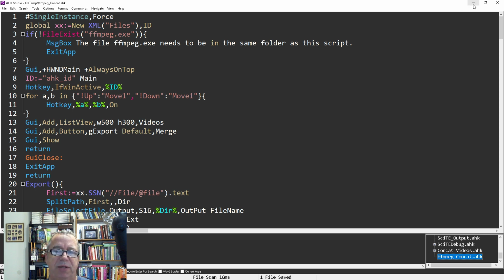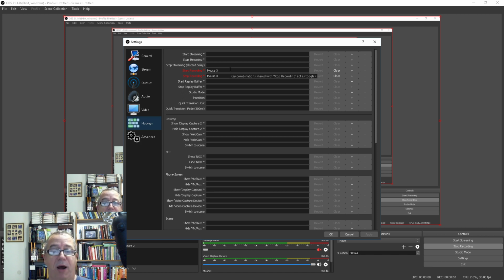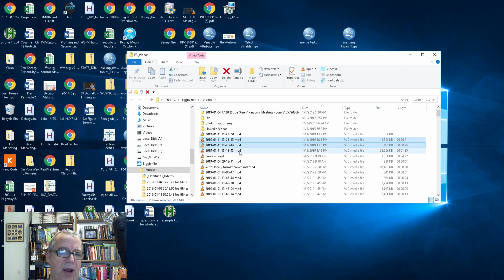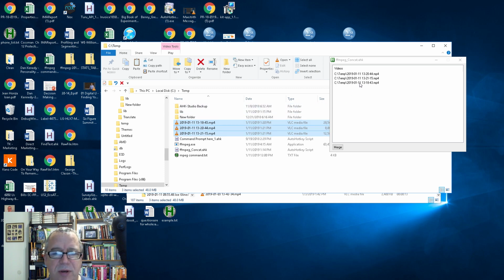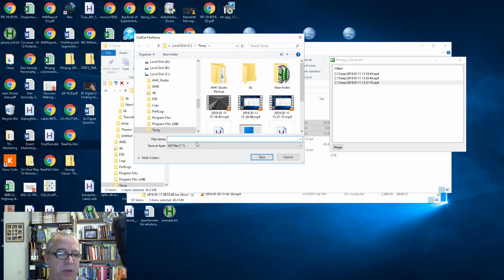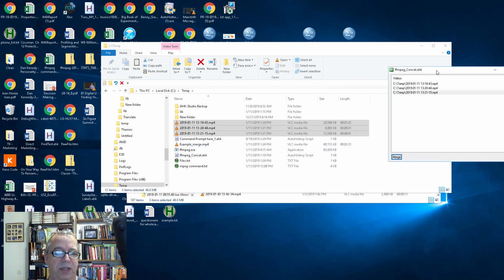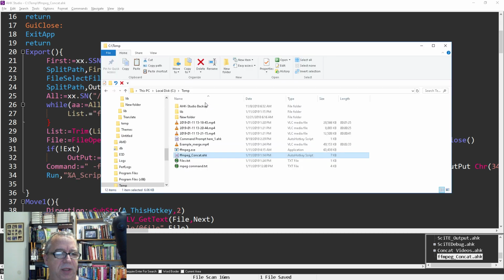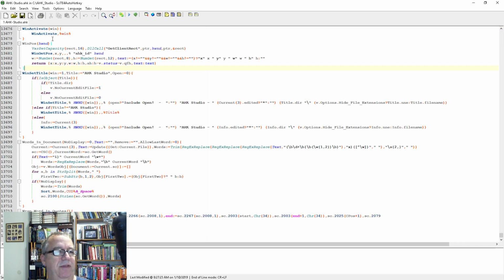ffmpeg concatenator with AutoHotkey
I love OBS / Open Broadcaster Software for recording videos however I really miss the "pause" button from Camtasia.  This AutoHotkey script sends commands to ffmpeg and makes it easy to merge / concatenate video files together.

Maestrith, author of AutoHotkey Studio, wrote the code.  I'm just documenting it's usage.  You can get both an executable and the source code